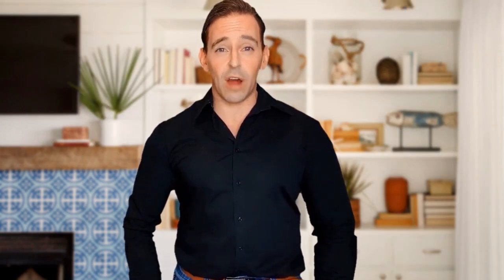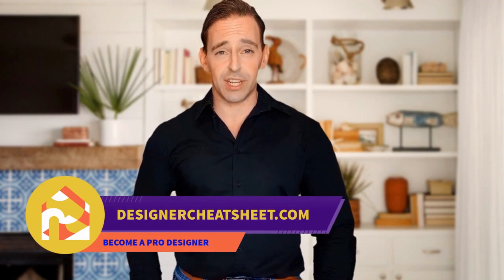75 Mid-century Modern Dining Room With A Ribbon Fireplace Design Ideas You'll Love ➤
Browse mid-century modern dining room pictures. Discover mid-century modern dining room ideas and inspiration for your decor, layout, furniture and storage.

0:00:00 - Intro
0:00:12 - Mid-century Modern Dining Room With A Ribbon Fireplace Design Ideas You'll Love: Inspirations 1 to 25
0:00:59 - Mid-century Modern Dining Room With A Ribbon Fireplace Design Ideas You'll Love: Inspirations 26 to 50
0:01:59 - Mid-century Modern Dining Room With A Ribbon Fireplace Design Ideas You'll Love: Inspirations 51 to 75

👋 Well Hello!